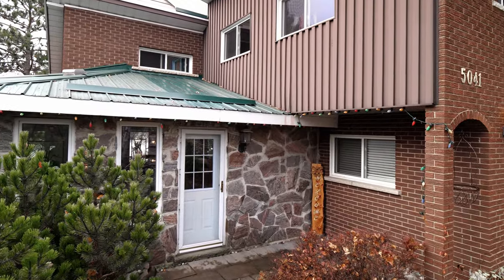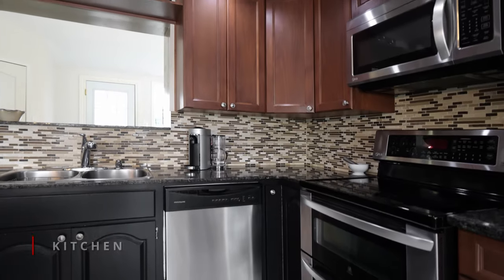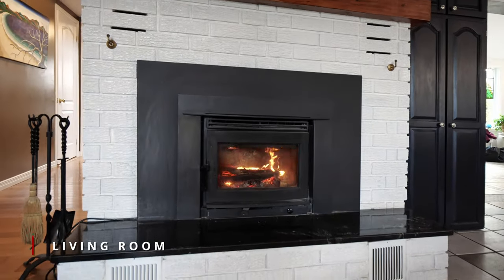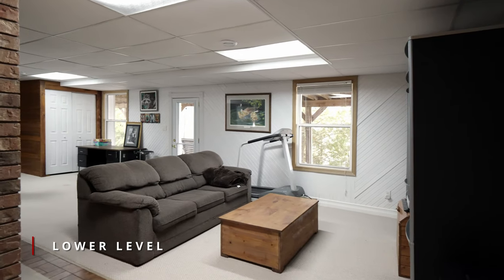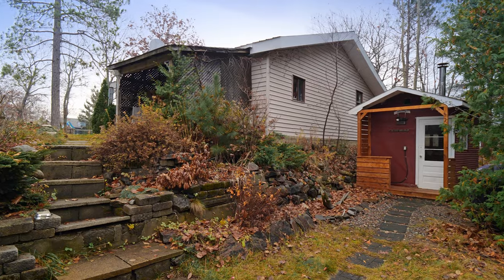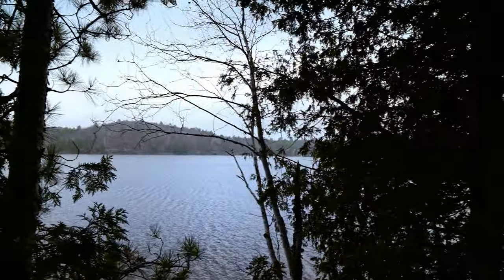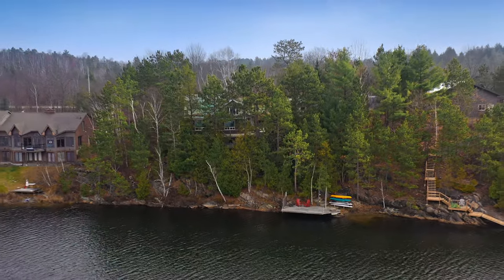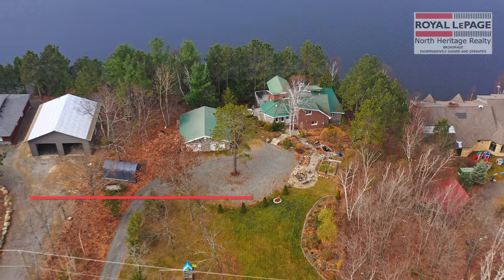Beautiful Lakefront Open Concept Home with 150ft of Water Frontage!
Address: 5041 Croatia Road, Sudbury, ON

A beautiful waterfront home on Lohi Lake located just 10 minutes from the south end of Sudbury the picturesque property is just under one acre of land with 150 feet of water Frontage the shoreline has a shallow and Sandy area for kids and is deep enough to jump or Dive Right In off the permanent structure inside you are greeted by the large entryway which leads you to the sauna the deck or the beautiful open concept kitchen the kitchen is complete with granite countertops and an island where you can entertain open to the main living room area

this home has been well maintained and offers ample living space perfect for growing families

heading downstairs you will be delighted by a cozy living room with a fireplace and a walk out to the lakefront

relax at the end of the day on your private dock down by the water's edge to enjoy endless sunsets the sprawling property has plenty of room for playing and enjoying the outdoors perennial flour and vegetable gardens accent the Landscaping features of this property the detached double garage wood burning sauna and hot tub are added bonuses for your Lakefront lifestyle